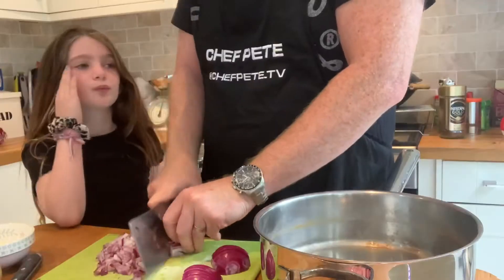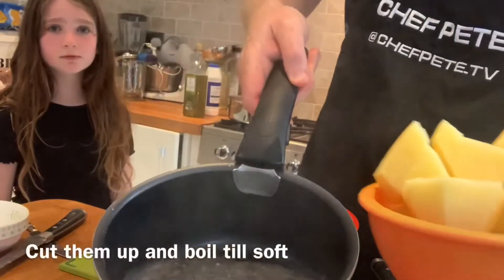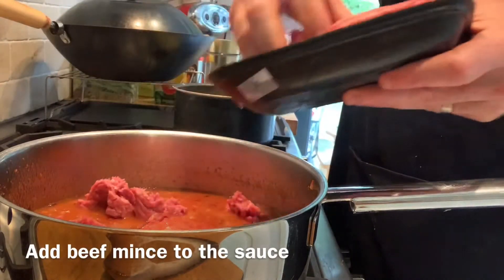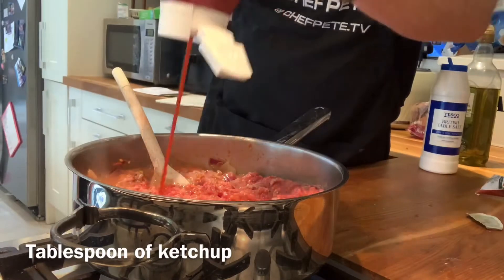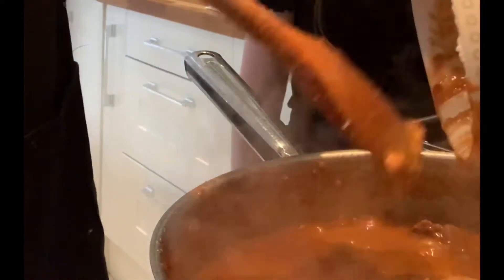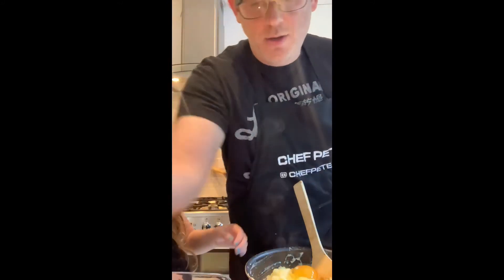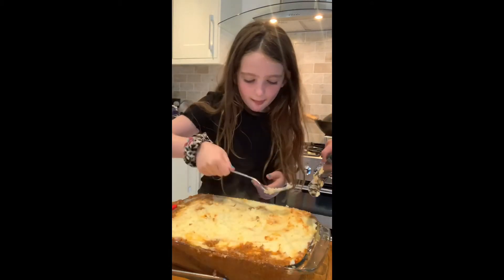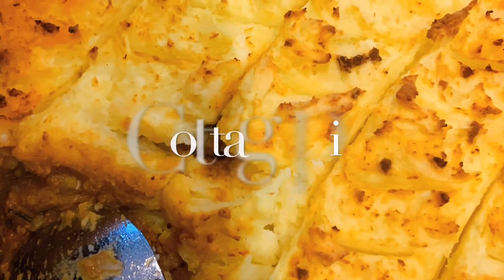Cottage Pie....or Shepherds Pie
A deliciously well made and home cooked Cottage Pie!